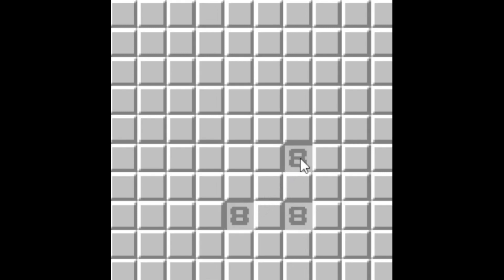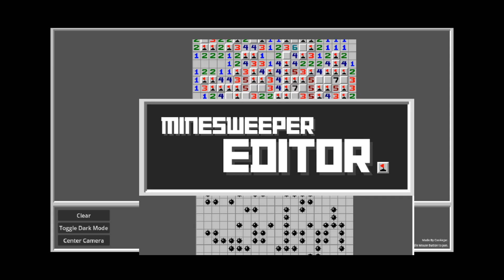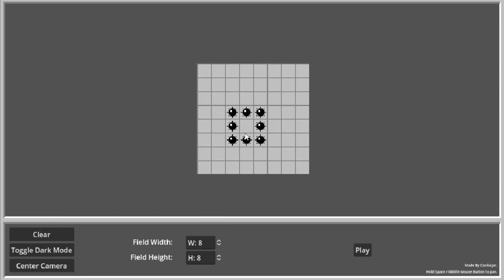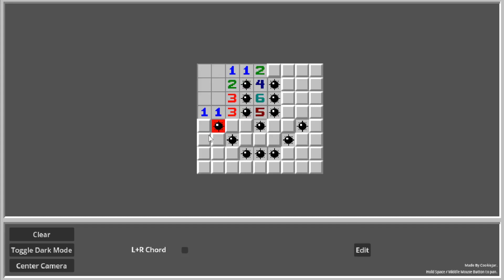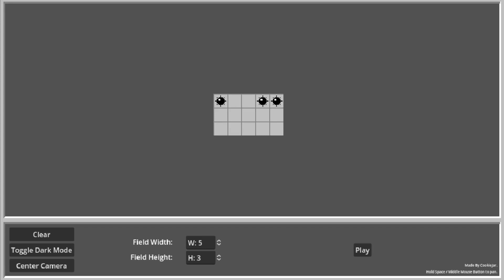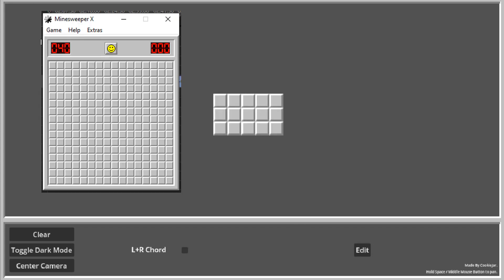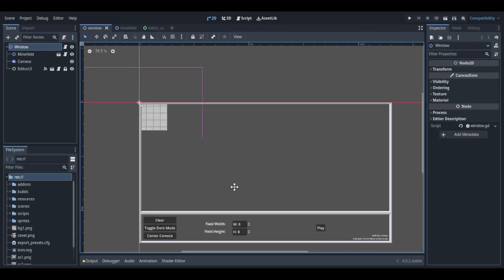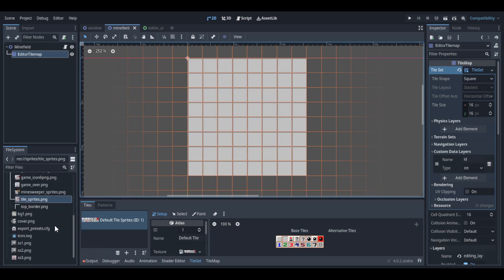Minesweeper: So Many 8s?! (Custom Editor Showcase)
I made a Minesweeper Editor in Godot v4. Wasted like 8 hours on this thing lmao. But it was fun. Check it out.